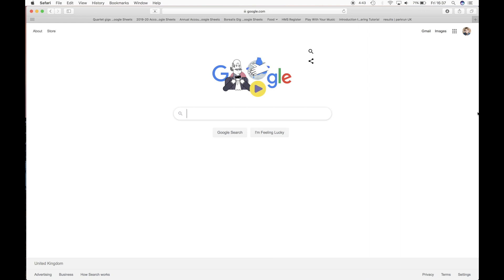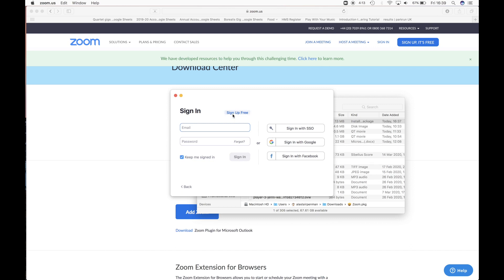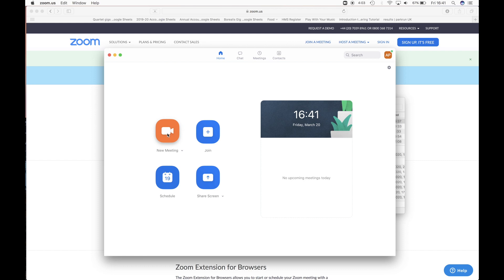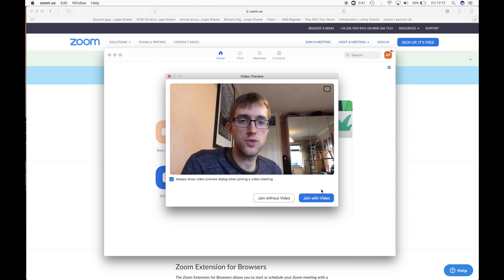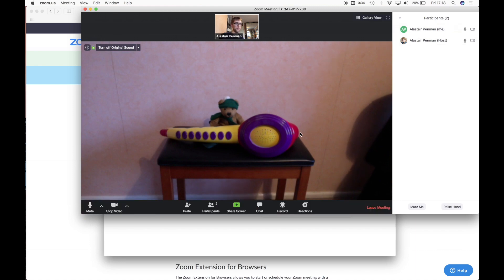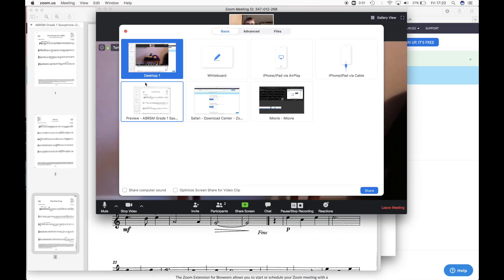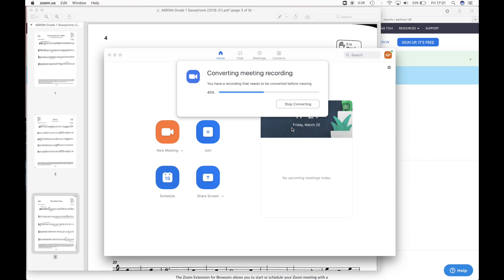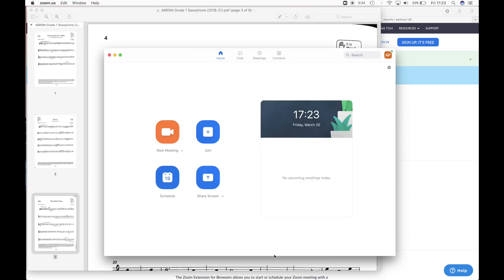Using Zoom for online music lessons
This shows you how to download, install and setup Zoom to get started with online music tuition. It also shows you how to enable original audio for better sound quality, how to share your screen with students and how to record the call.